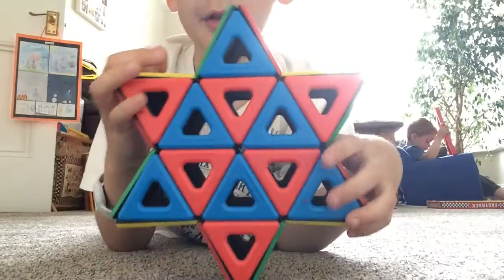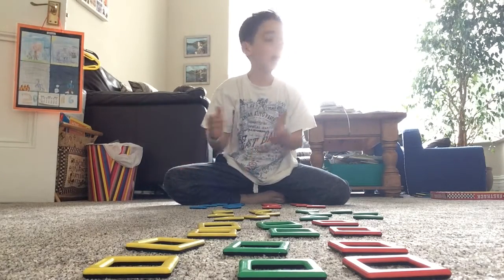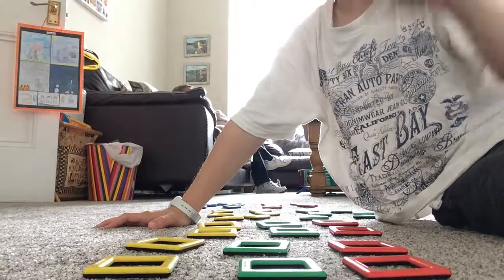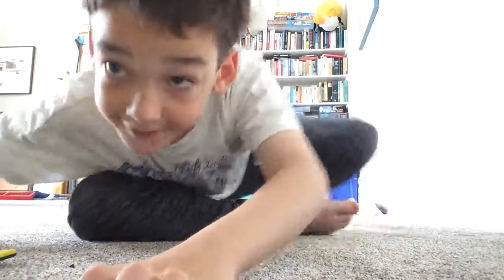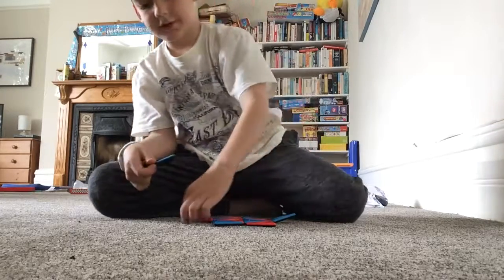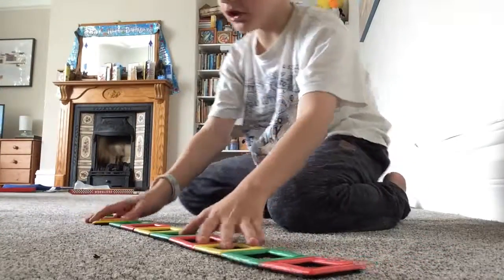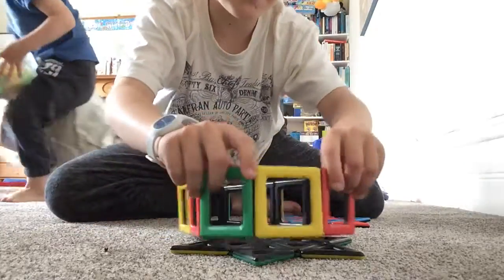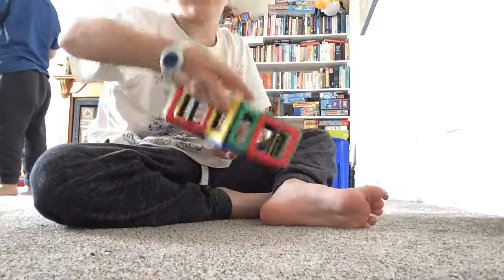3D Star (2) Adams Tutorials